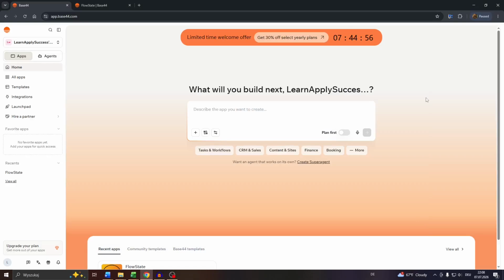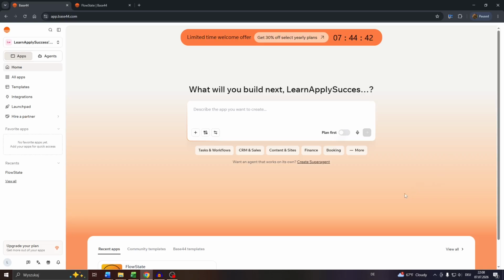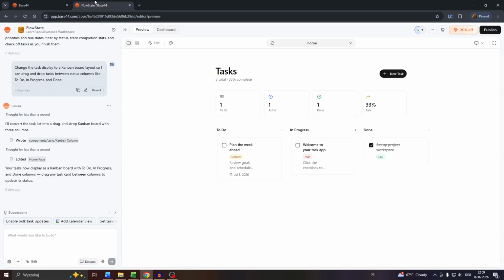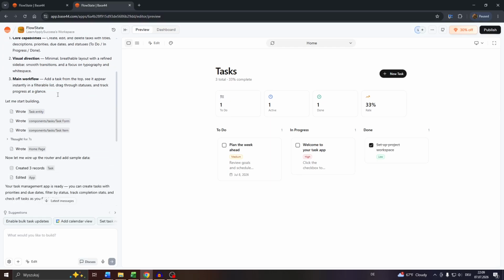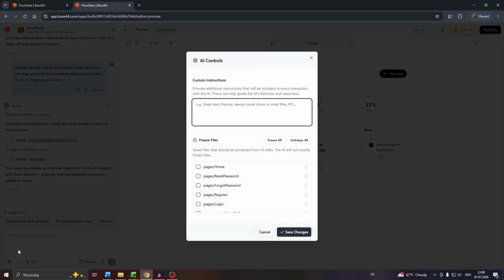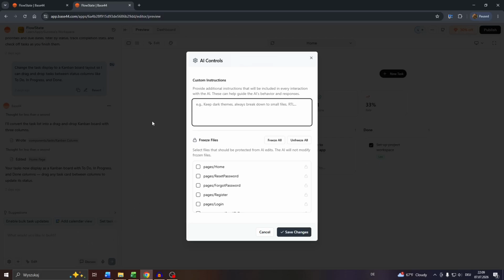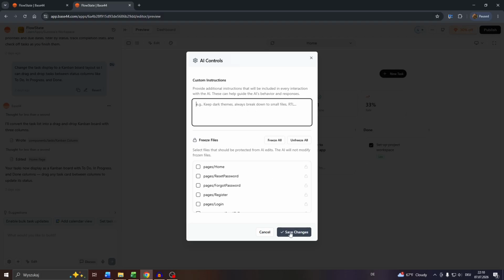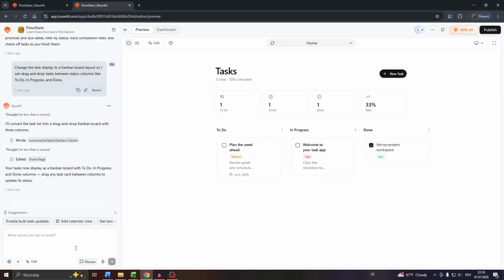How to Give Custom Instructions to AI on Base44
Learn how to give custom instructions to the AI in Base44 to customize how it responds to your requests.